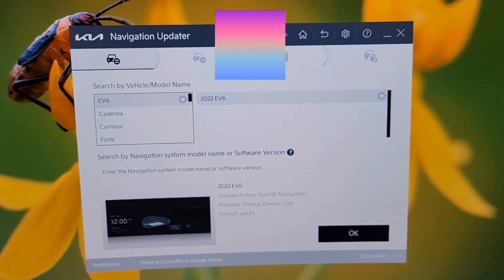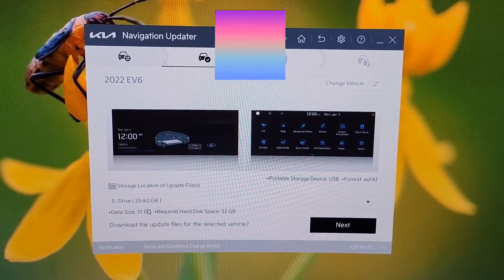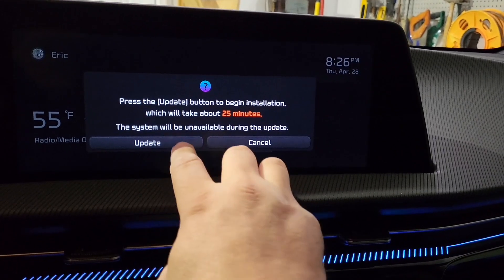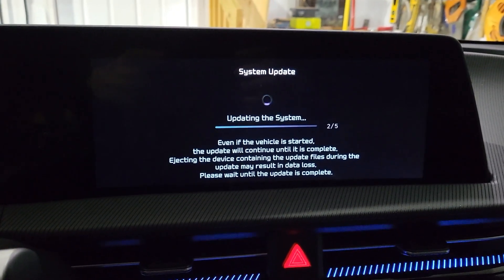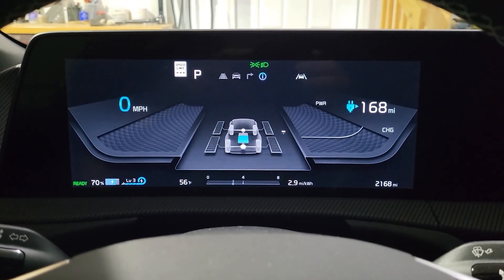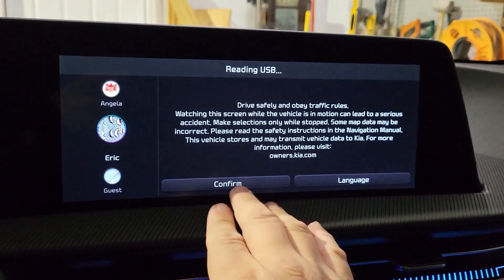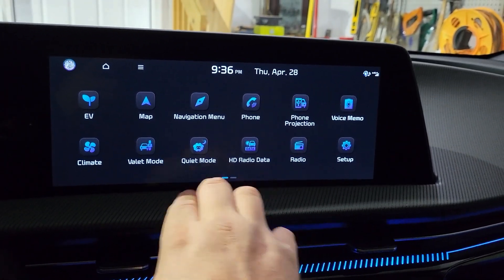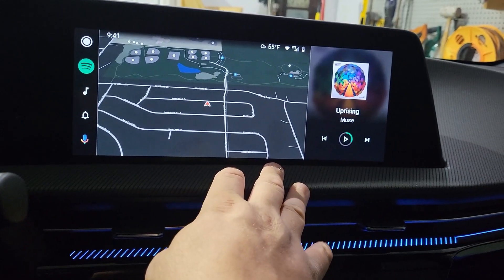Kia EV6 USB Software Update DIY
This video shows the overview of the update process in the Kia EV6. Hopefully this will improve once they release over the air updates, until then you have this clunky USB method. At least you can do-it-yourself.

After you install the update, you will be able to use full screen android auto. Here is a link to my video on how to disable the split screen in order to use this feature.
ABRP won't work properly without the above step (you need to disable car split screen).